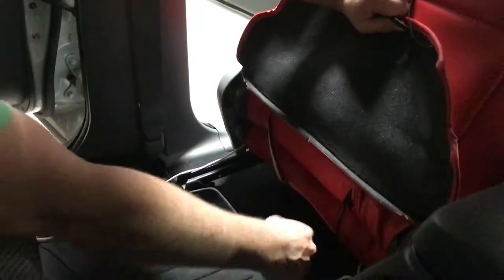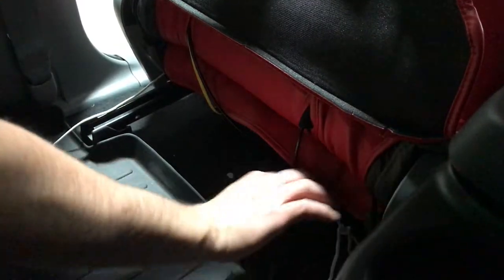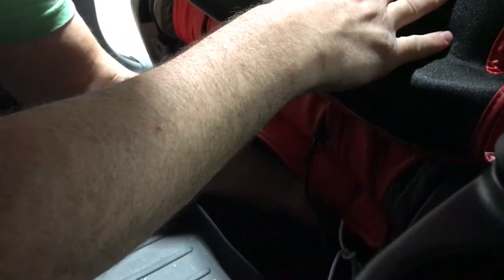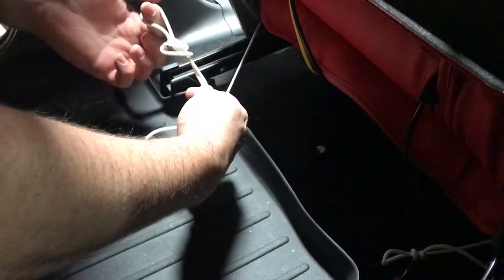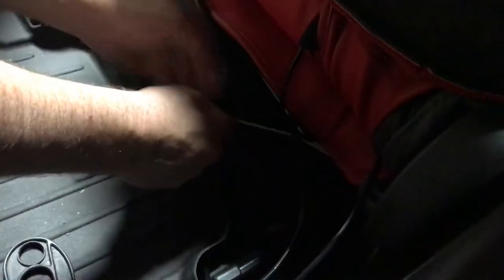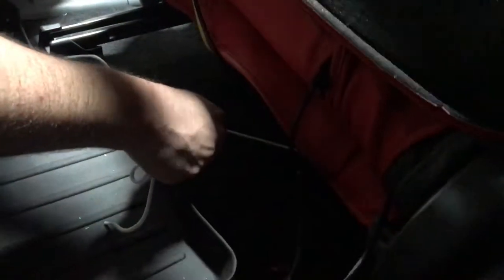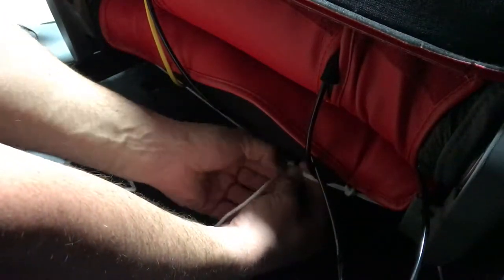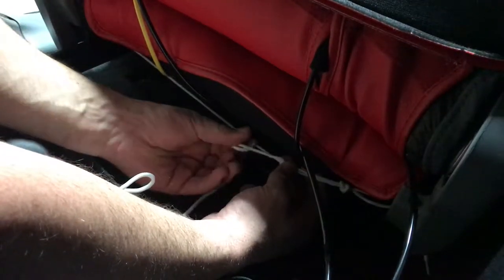Clazzio.com installation tips for the seat bottom and string tying knot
Clazzio Knot, seat bottom help.